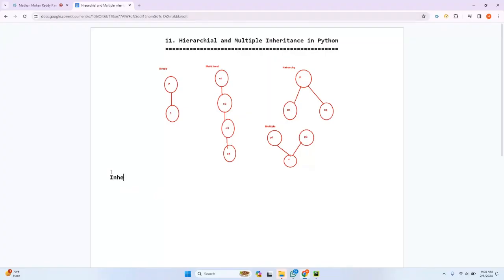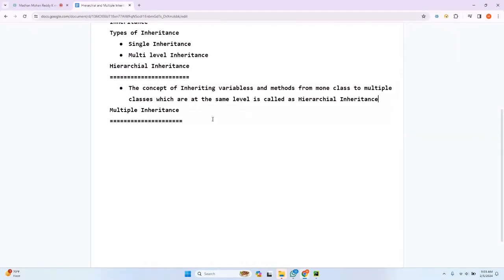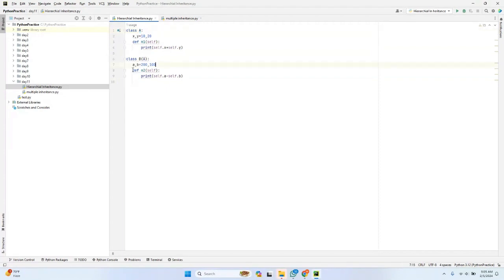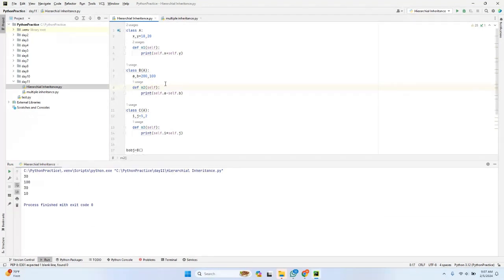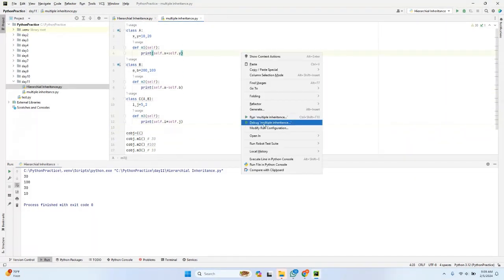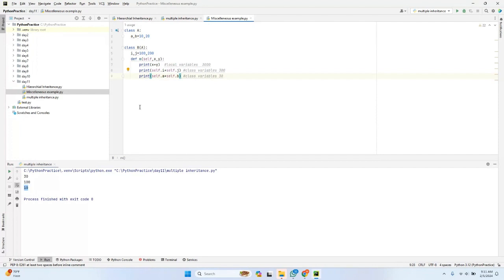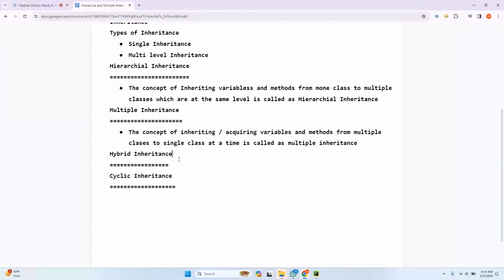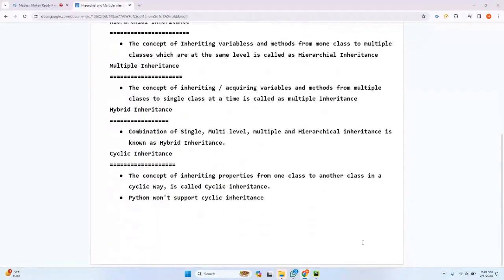Hierarchial and Multiple Inheritance in Python